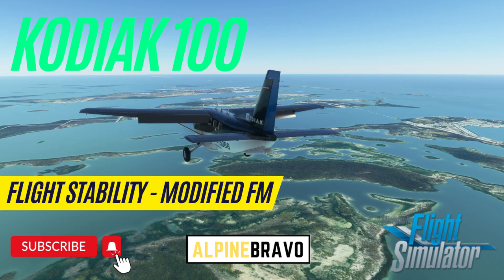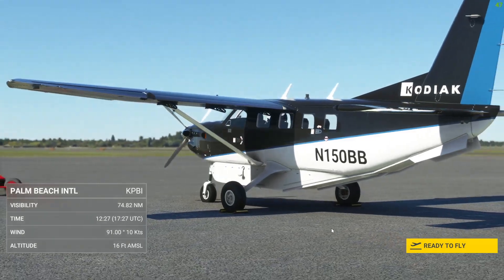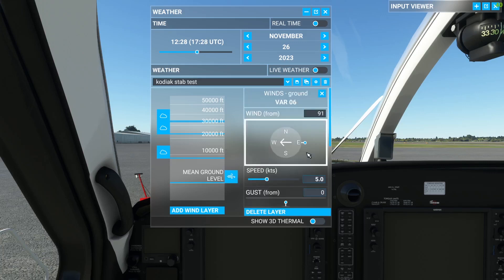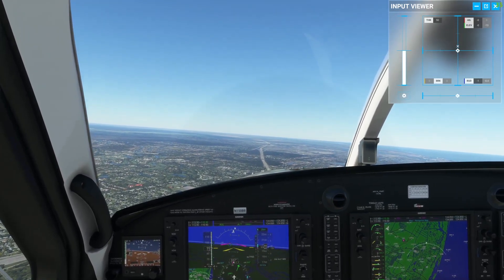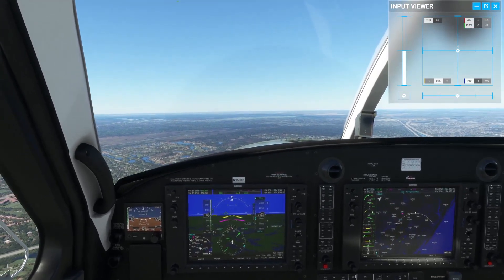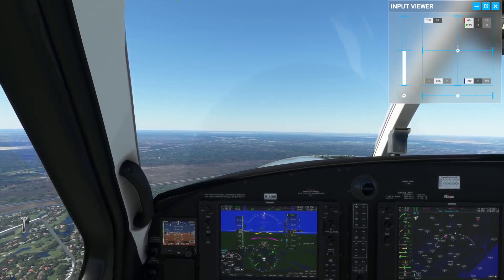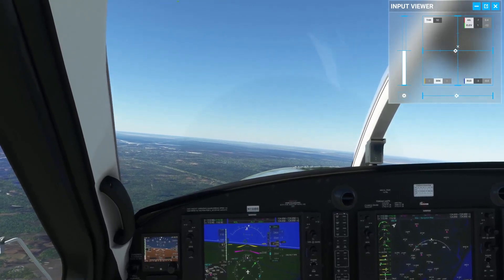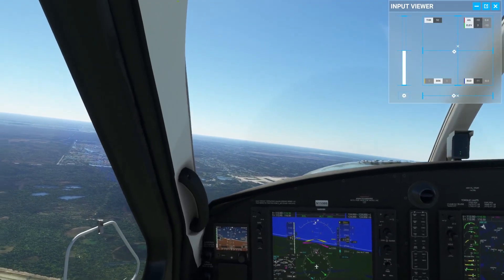How to Fly the Kodiak 100 | Part 15b: Hand flying & Stability - modified flight model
This is the second video looking at stability, except this time with a personally modified flight model.

This demonstrates more positive static and dynamic stability and provides rock-steady hands-free/finger-tip flying in smooth air and stable flight in light gusts.

The modified FM is NOT available for public distribution, but I will be sharing it with SWS for their consideration.